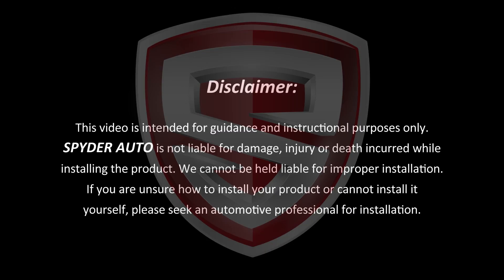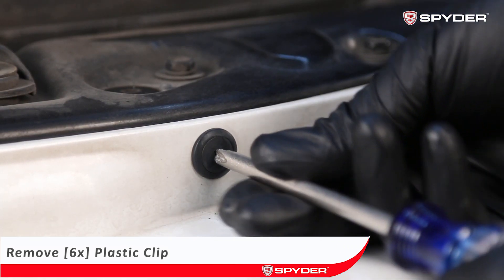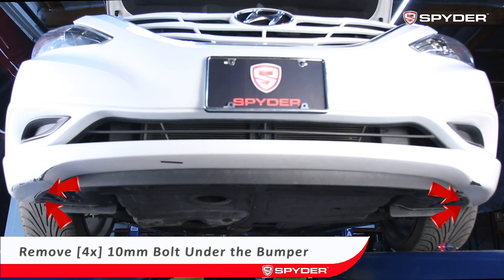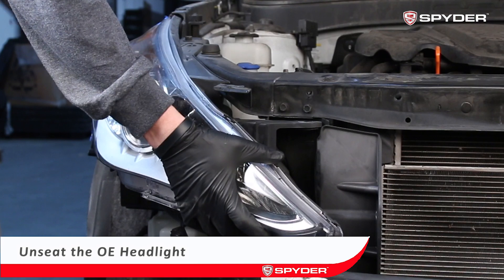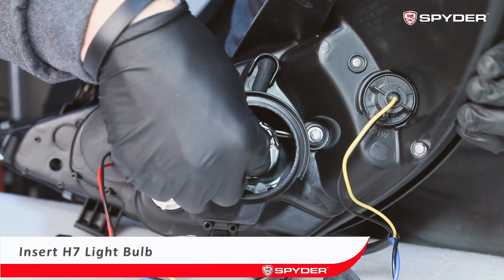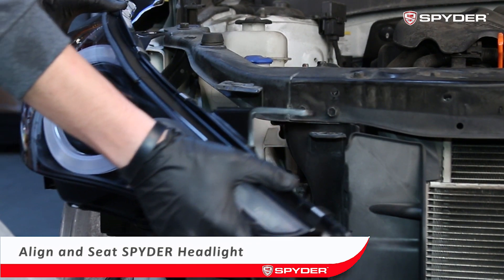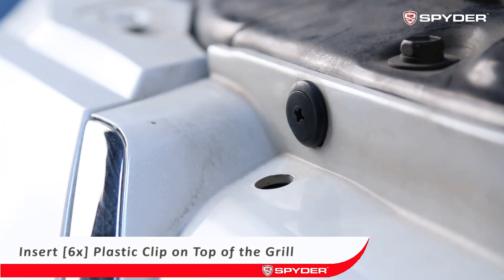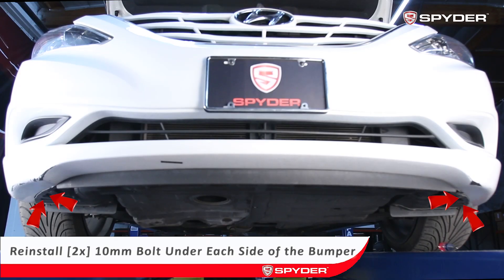Spyder Auto Installation: 2011 - 2014 Hyundai Sonata Projector Head Light